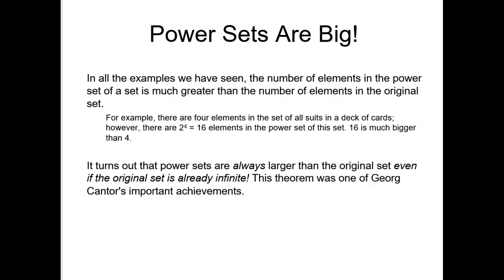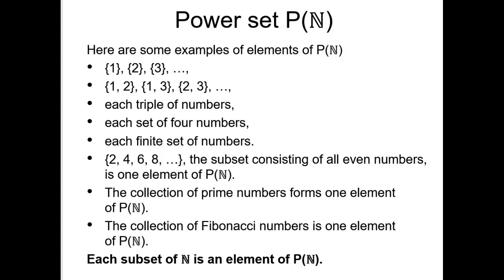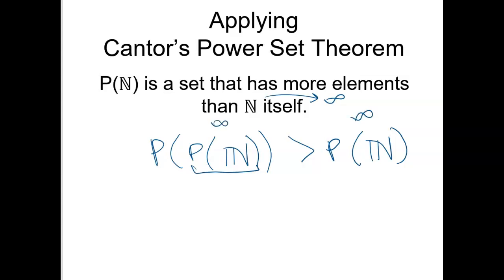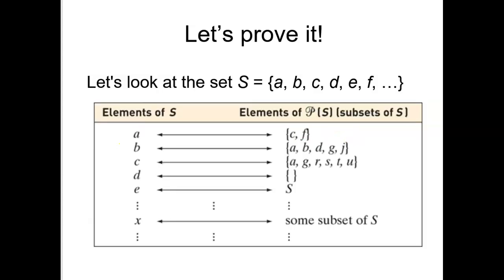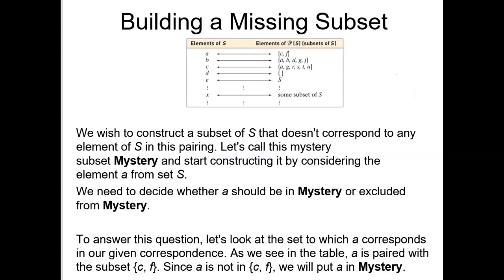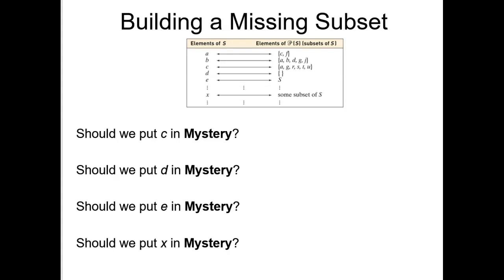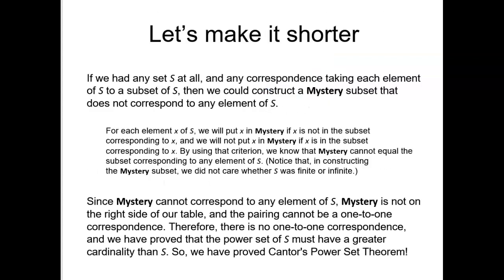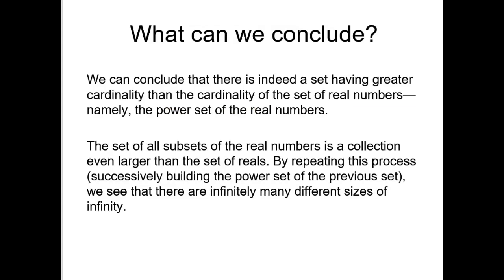Section 3.4 Continued (Part 1)